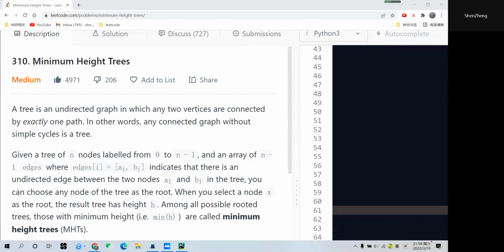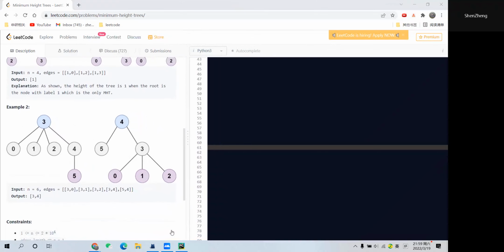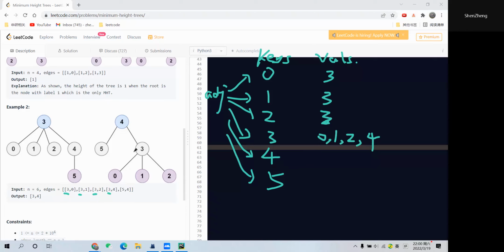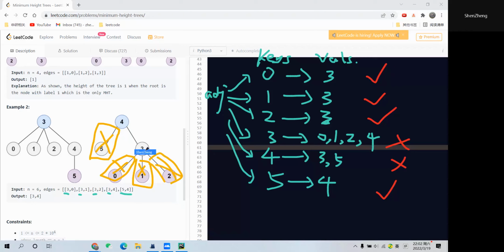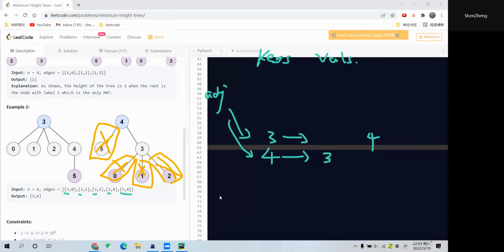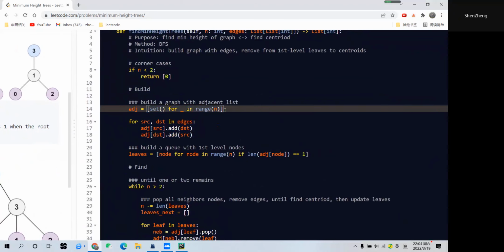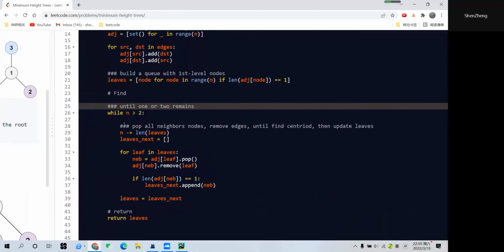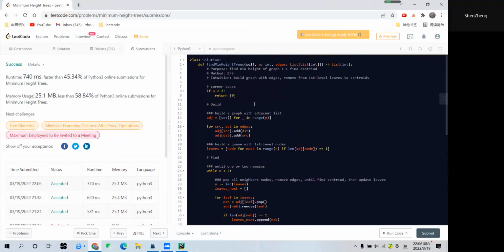Leetcode 310. Minimum Height Trees. BFS. Python